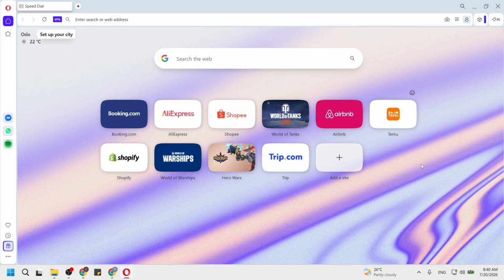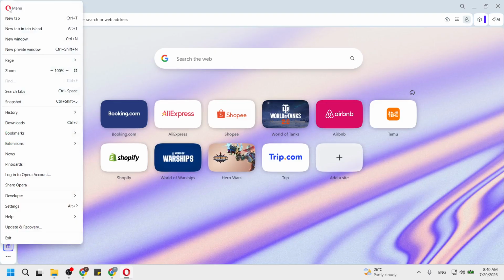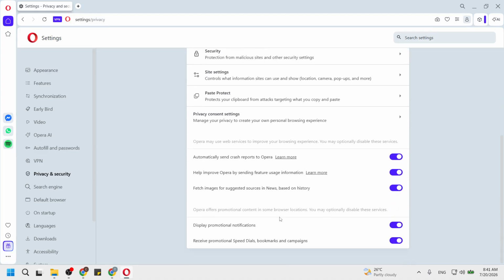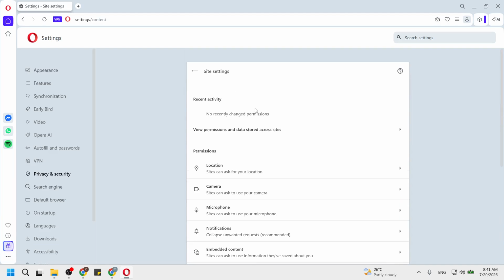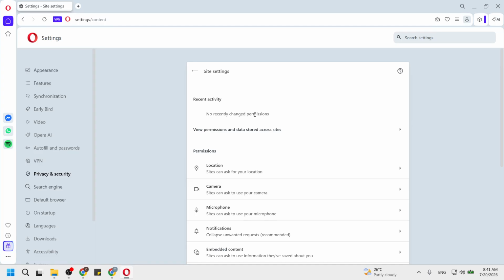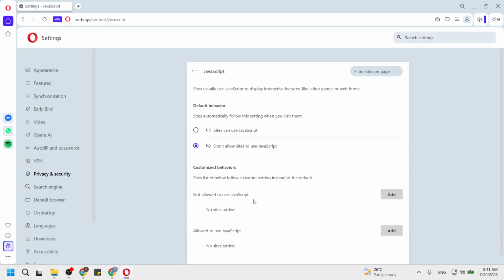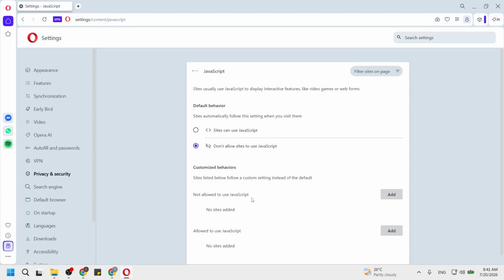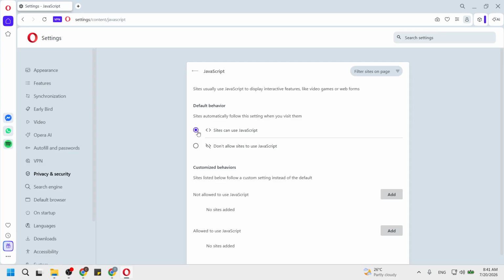How to Enable JavaScript in Opera Browser [2026 Full Guide]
How to Enable JavaScript in Opera Browser

Unlock the full potential of your online experience with our easy guide on how to enable JavaScript in the Opera browser! JavaScript is a vital component for many modern websites, allowing them to function seamlessly and interactively. In this step-by-step video, we’ll walk you through the process of enabling JavaScript in Opera, so you can enjoy enhanced features and rich content on your favorite sites. Starting from opening your Opera browser to navigating the settings, we’ll cover everything you need to know. Whether you're using Opera on your desktop or laptop, this tutorial will ensure you can fully experience the web without limitations. Don't let disabled scripts hold you back; follow our guide and transform your browsing today!

JavaScript, Opera browser, enable JavaScript, web browsing, browser settings, online security, site settings, content settings, interactive websites, tech tutorial, programming, digital experience, browser tips, internet safety